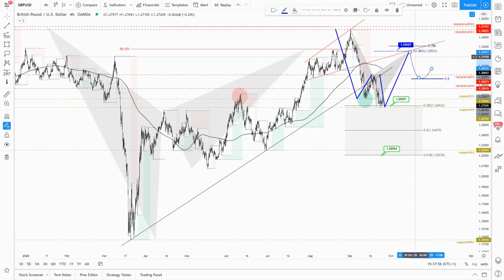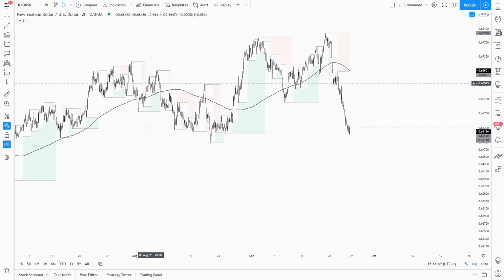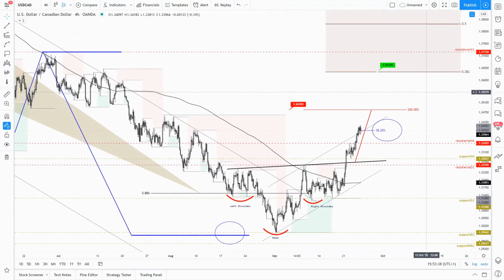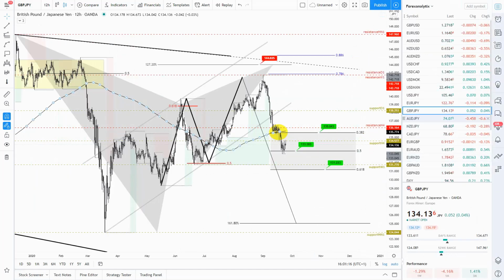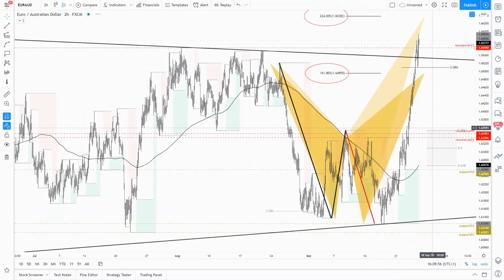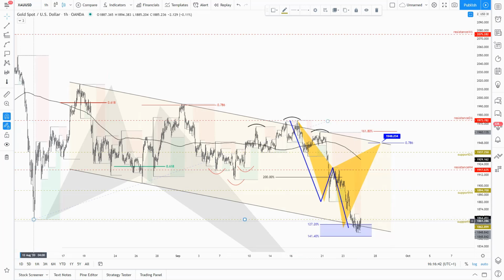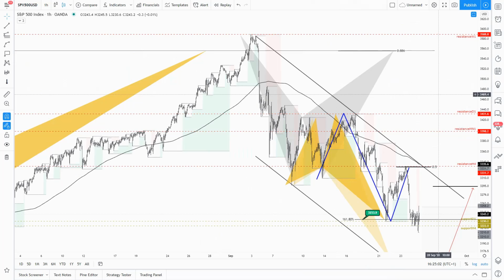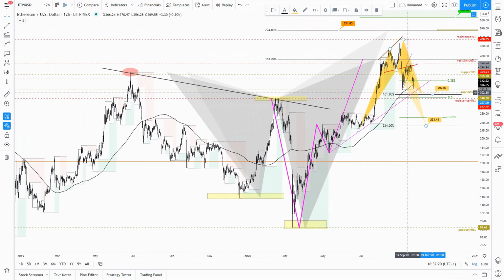September 24 | Advanced patterns | forex | equities | commodities